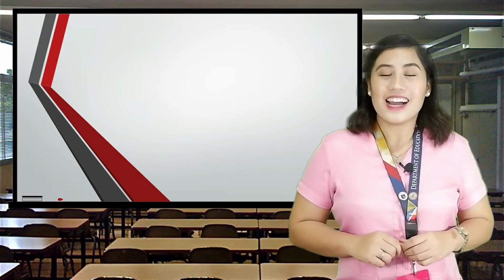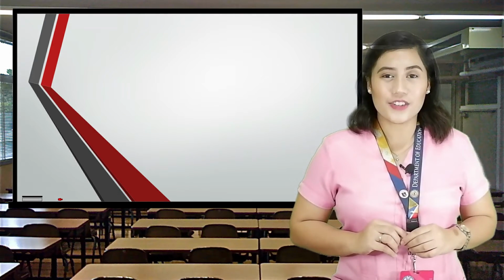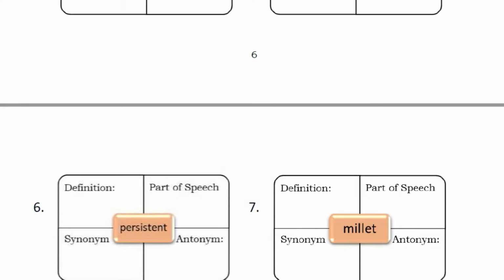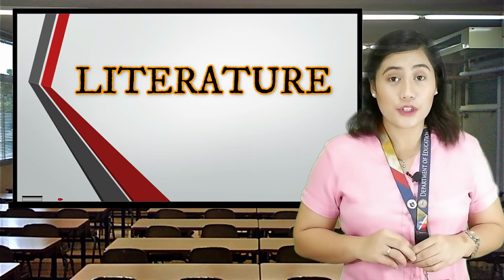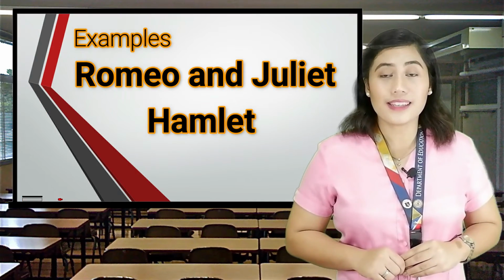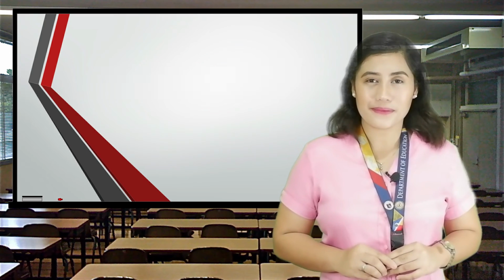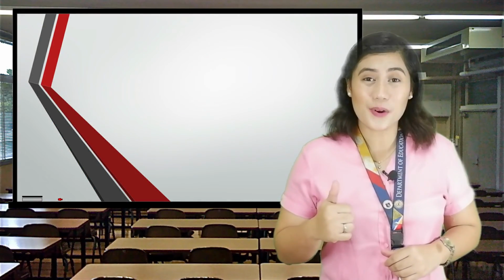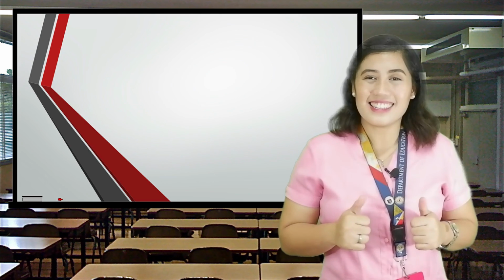Literary Elements | English 8 Quarter 3 Module 4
Deepen your appreciation and understanding of literature as we explore the Literary Elements in this essential English 8 lesson! In this video, we'll examine the fundamental literary elements that make up every great piece of literature, learn how to identify, analyze, and interpret these elements in various literary works, and understand how the skillful use of literary elements by authors creates meaningful, engaging, and memorable stories, poems, and other literary pieces. Perfectly aligned with the DepEd English curriculum for Quarter 3 Module 4!
By the end of this video, you'll be able to:
✅ Define and explain the different literary elements found in various types of literary works
✅ Identify and analyze the literary elements of plot, character, setting, theme, and conflict
✅ Understand how point of view, tone, and mood contribute to the overall meaning of a literary work
✅ Recognize how authors use literary elements to create engaging and meaningful stories
✅ Apply knowledge of literary elements in analyzing and interpreting various literary selections
✅ Appreciate how literary elements work together to create a rich and meaningful literary experience